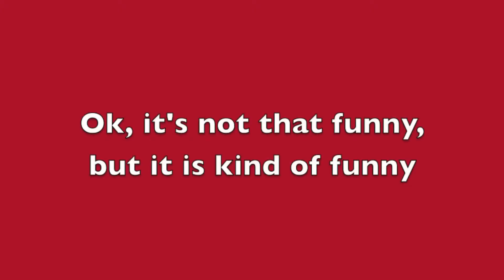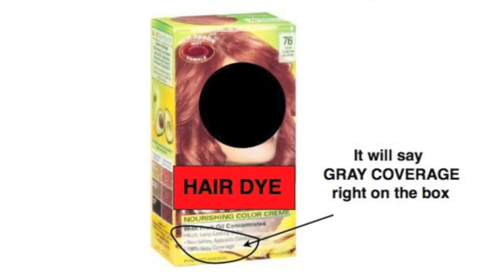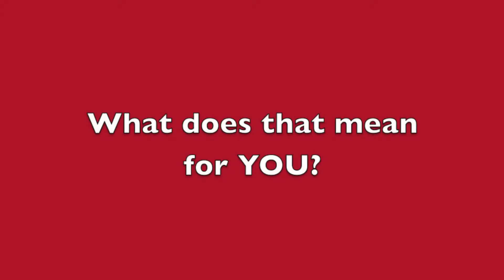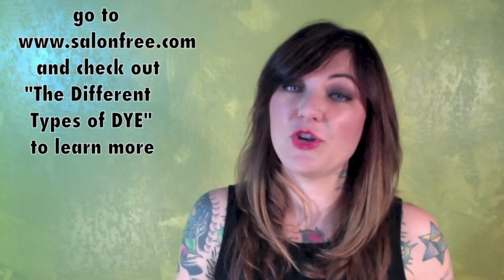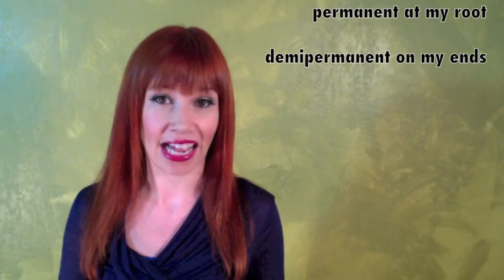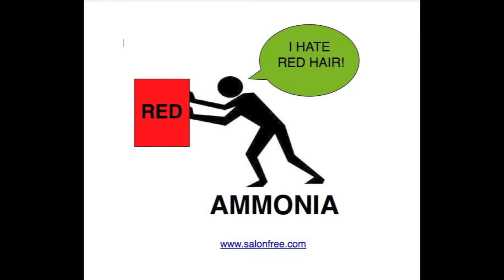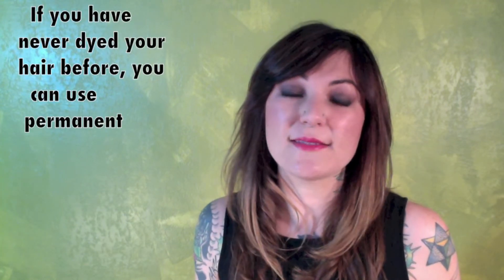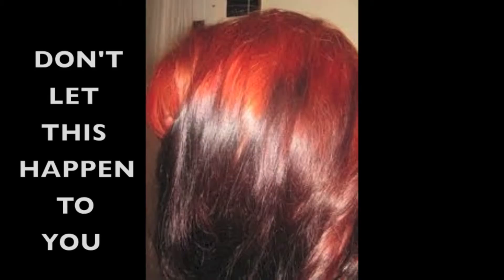How Does Red Hair Dye Turn Hair Brown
When good reds go brown.  Sometimes when using permanent red hair dye it can brown out you red hair.  Learn why red hair turns brown even when using a red hair dye.  We will share with you why this happens, how to fix it and how to prevent it in the future.

Please Share So We Can Continue Sharing

AshleyTommy
salonfree